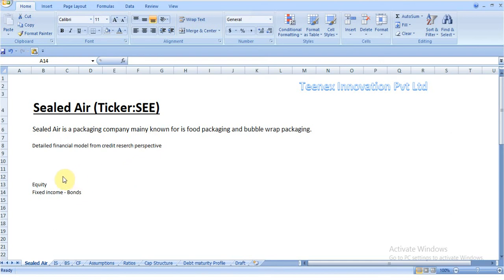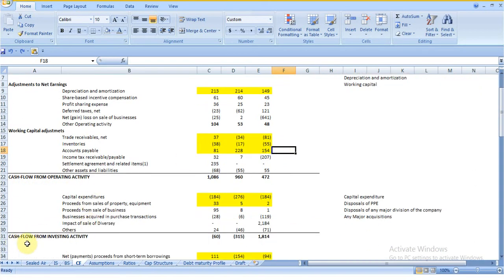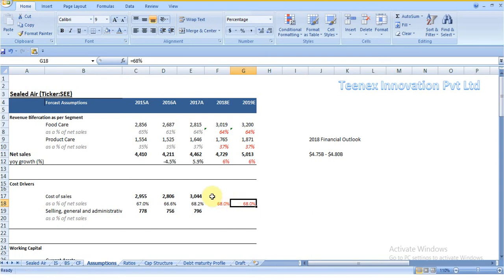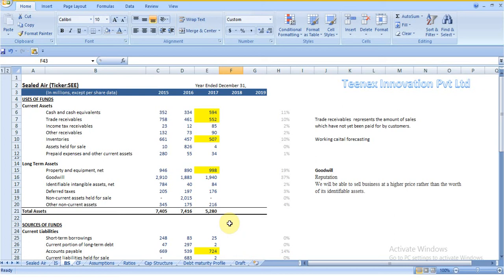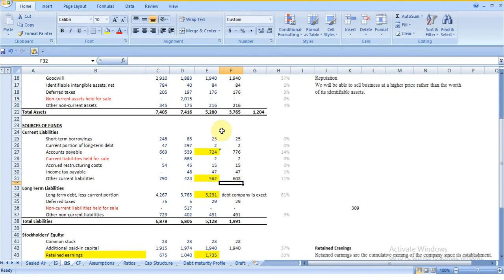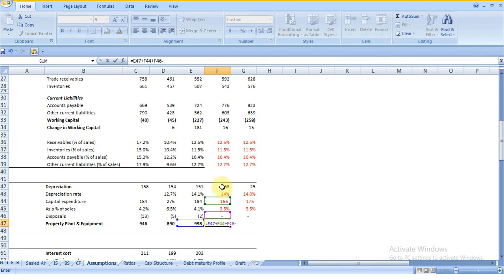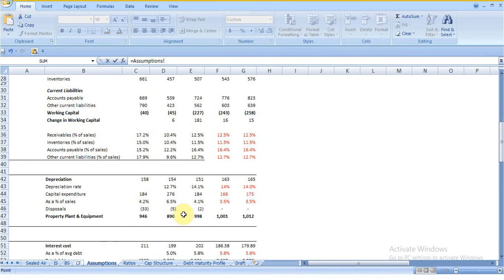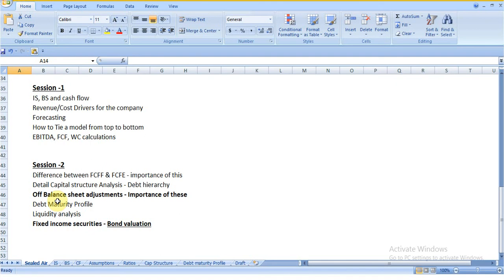Fixed Income & Credit Research Model Webinar Teenex Innovation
Teneex Innovation conducted a webinar for those who wants to seek their career in Fixed Income or Fundamental Credit Research in Finance. We welcome your comments.